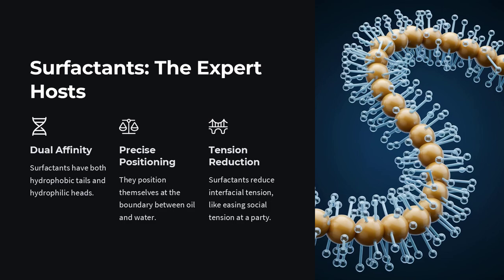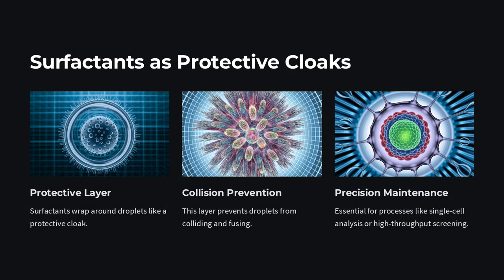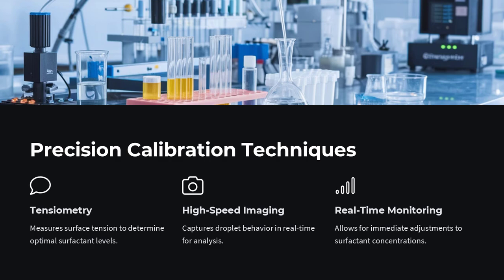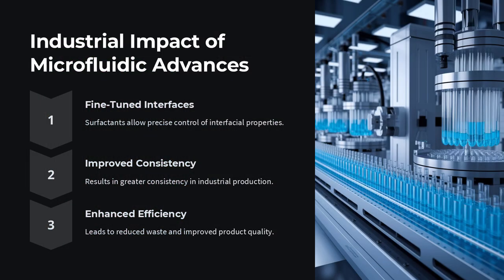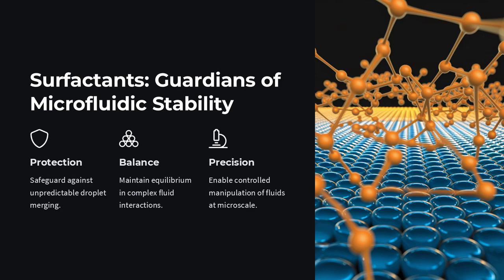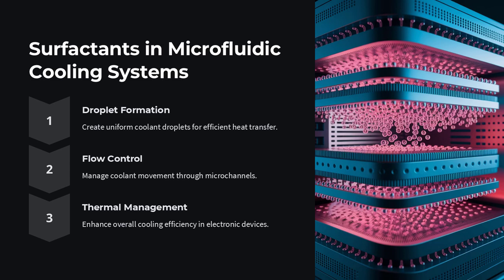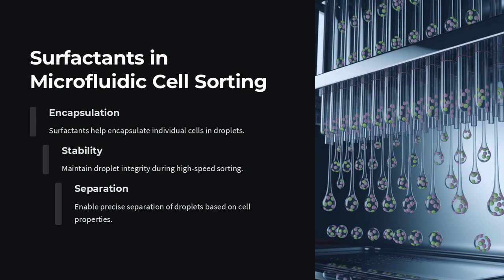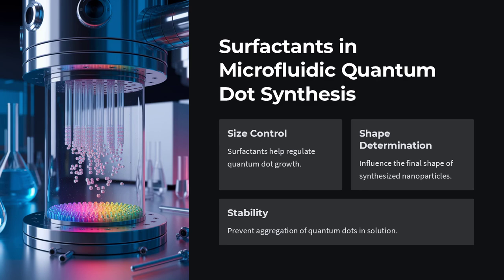Surfactants in Microfluidics – The Hidden Architects of Precision Fluid Control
In microfluidic systems, oil and water don’t mix — unless surfactants intervene. These molecular mediators reduce interfacial tension, stabilize droplets, and ensure controlled fluid interactions, making them essential for drug delivery, diagnostics, and nanotechnology. But how exactly do they work, and why are they so crucial?

From digital PCR to nanoparticle synthesis, surfactants prevent droplet coalescence, regulate fluid flow, and enable high-precision chemical reactions. Could smart surfactants, which dynamically adapt to their environment, be the future of personalized medicine, water purification, and next-gen manufacturing?

Key Topics Covered in This Video:
💧 How Surfactants Stabilize Droplets – Controlling interfacial tension for precision.
⚙️ Why Microfluidic Systems Rely on Surfactants – Preventing coalescence and ensuring flow uniformity.
🧪 Applications in Drug Delivery & Diagnostics – Enabling digital PCR and single-cell analysis.
🌍 Environmental & Industrial Uses – From pollution control to chemical synthesis.
🚀 The Future of Smart Surfactants – Adaptive molecules for next-gen microfluidics.

Context Timestamps:
00:00 - Introduction: Why Surfactants Matter in Microfluidics
02:15 - How Surfactants Reduce Interfacial Tension
05:30 - Preventing Droplet Coalescence & Ensuring Uniformity
08:45 - Applications in Medicine, Industry & Environmental Science
10:30 - The Future of Smart, Responsive Surfactants

With AI-driven formulation and real-time monitoring, could adaptive surfactants revolutionize microfluidic research and industry?